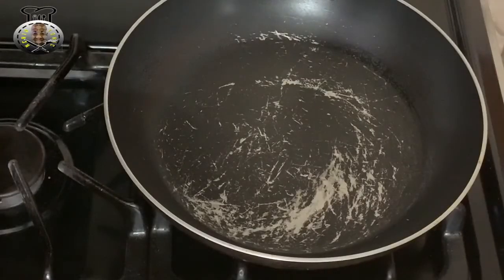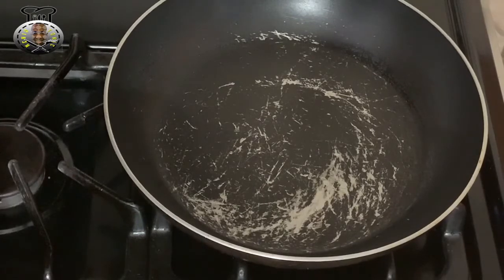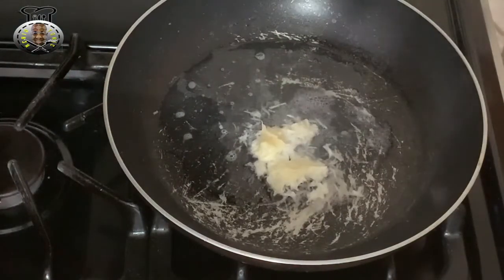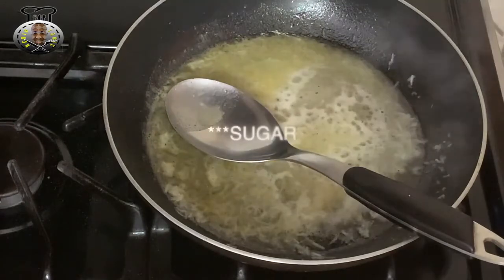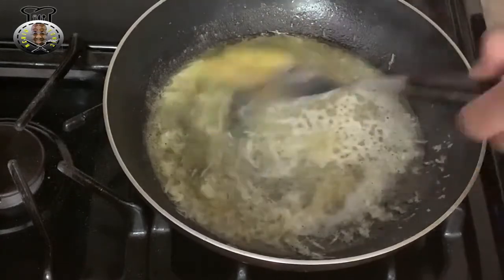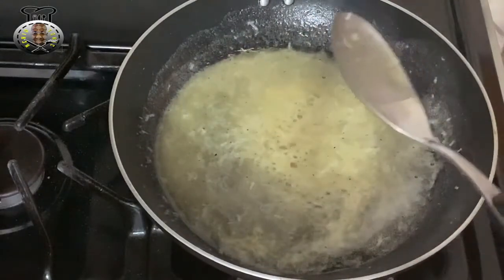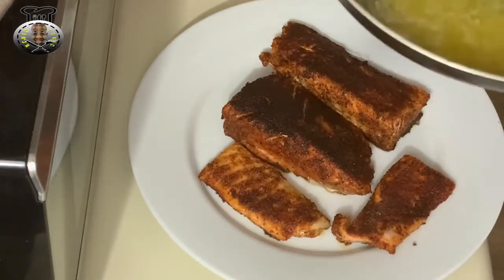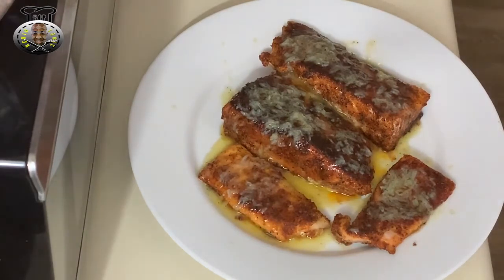Lemon/Lime Butter Sauce For Topping Pan Seared Salmon Recipe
Ingredients Used In Video
○ 2 Lemons/Limes
○ ¼ Tsp Sugar [OPTIONAL REFER TO VIDEO!]